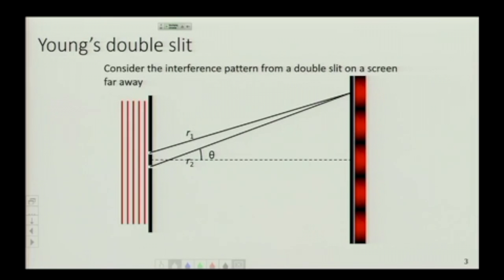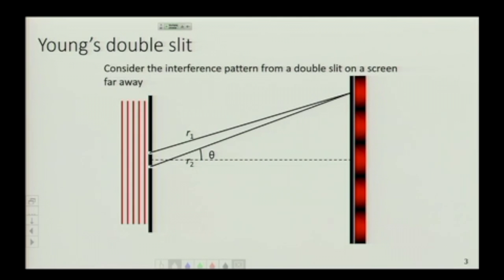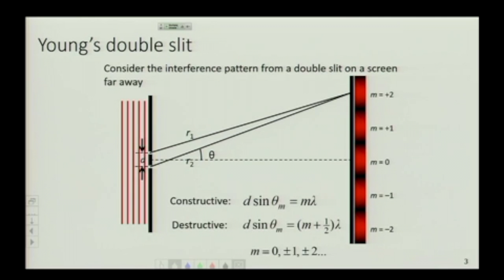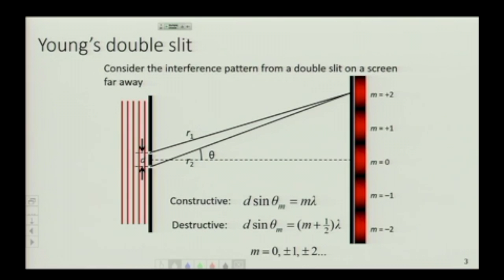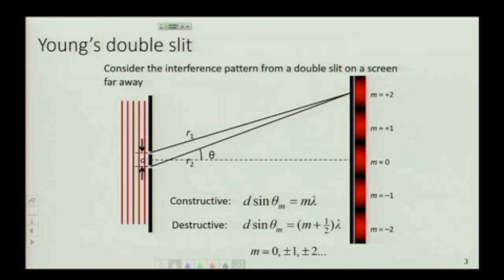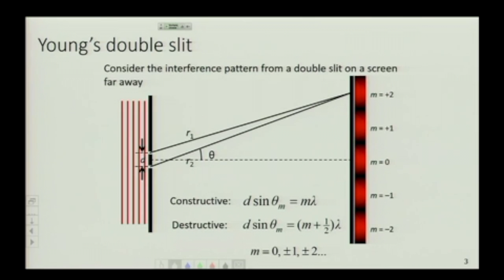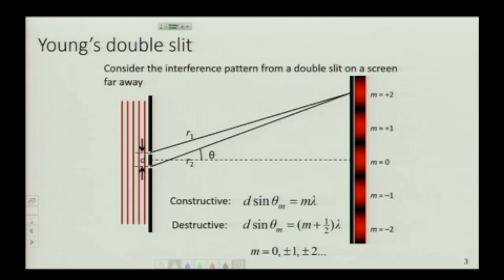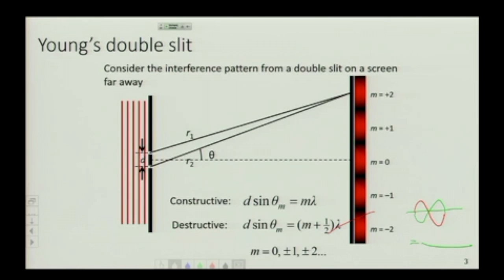Young's Double Slit (1/2)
Explanation of Young's double slit experiment. Conditions for constructive and destructive interference .